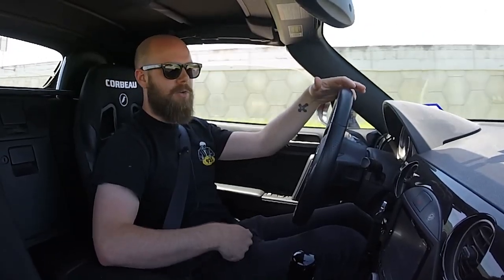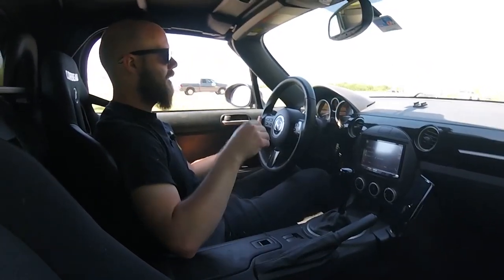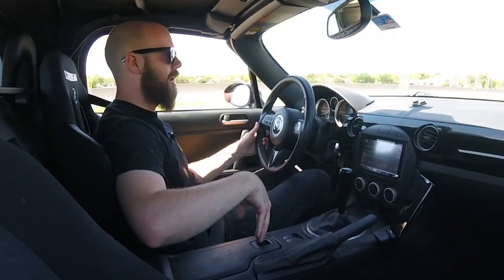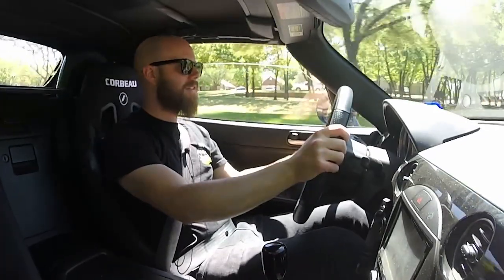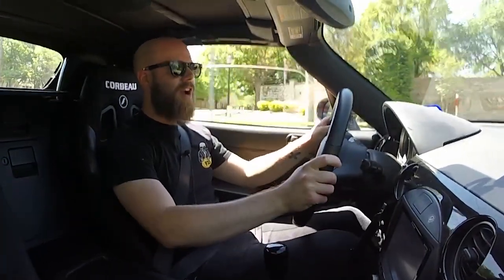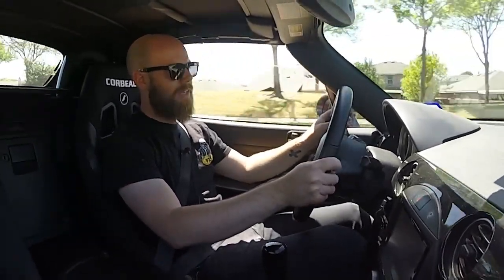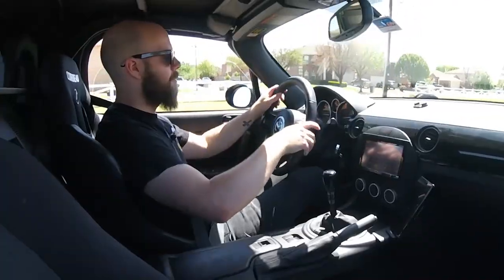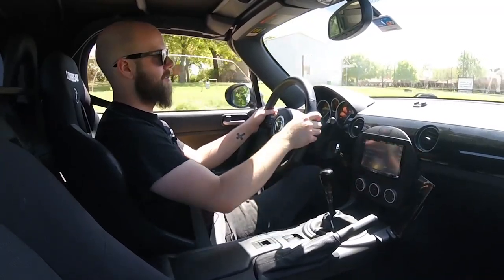Does Your NC Miata Need a Short Throw Shifter? GRacing Shifter Review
After a few weeks of driving with the GRacing short throw shifter, I can finally make a video with my thoughts, pros and cons. For me and my driving preference, it's totally worth it but there are a few set backs!